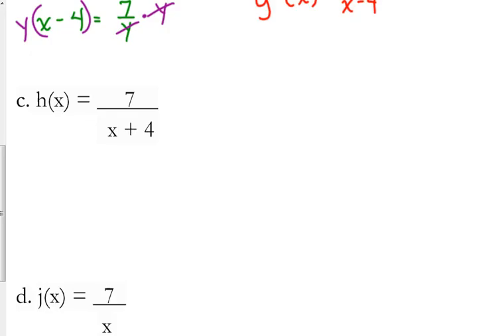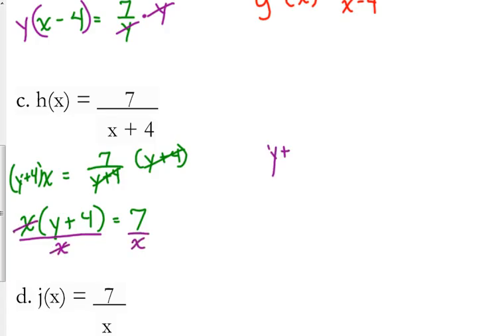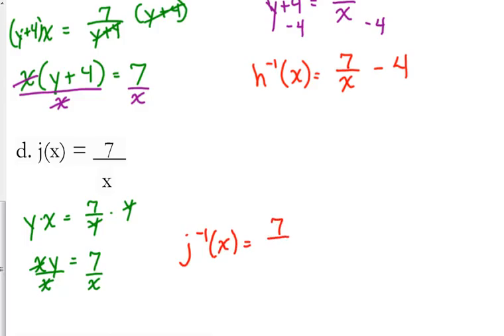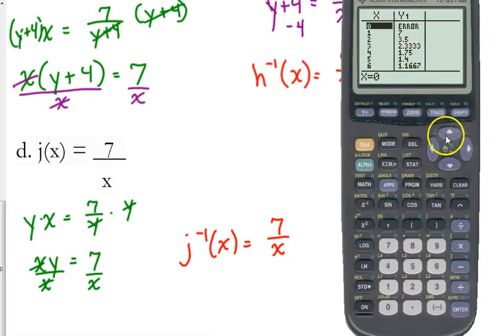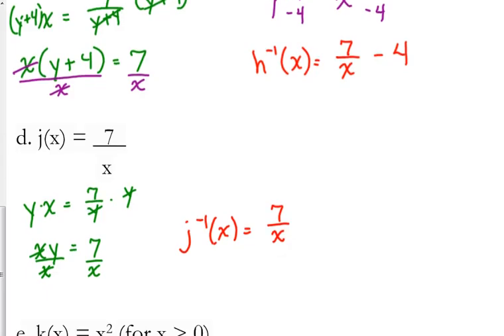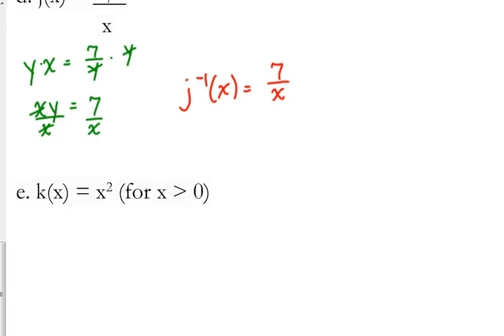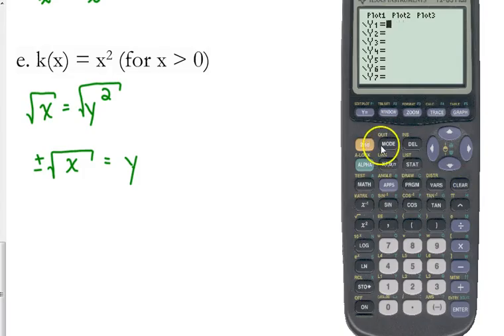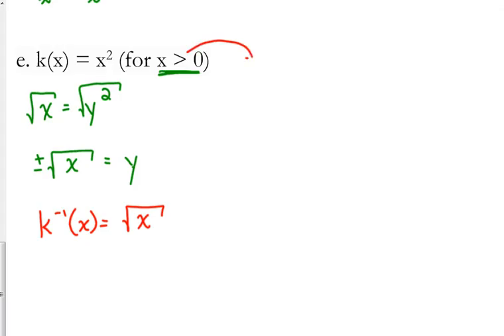Day 71 Lesson~Inverses of Rational Functions